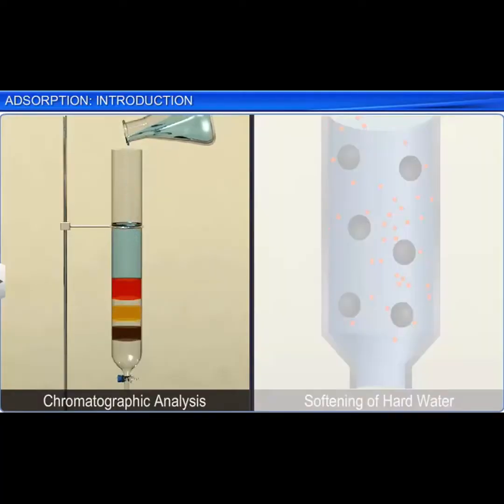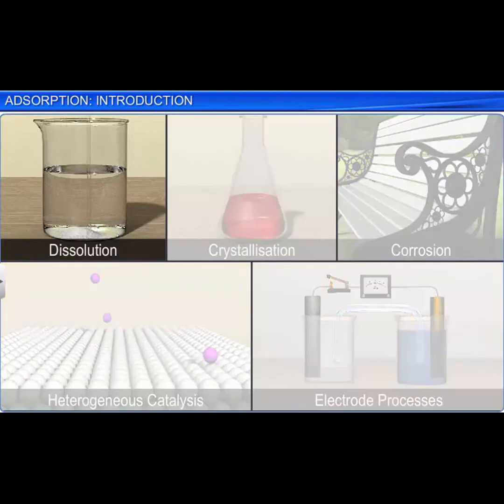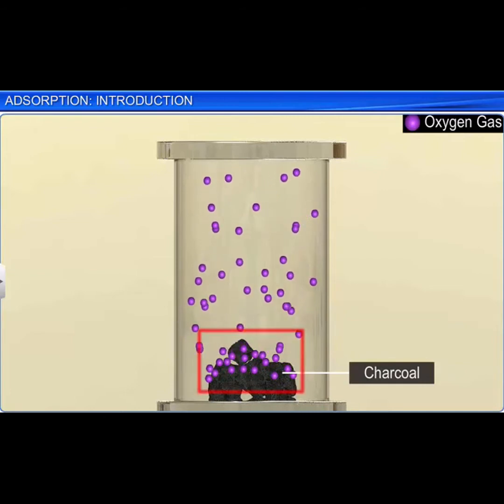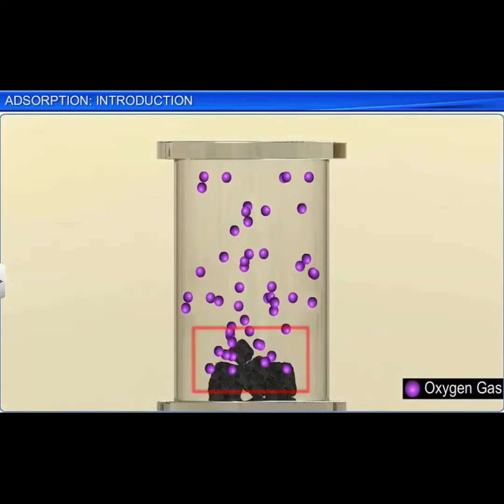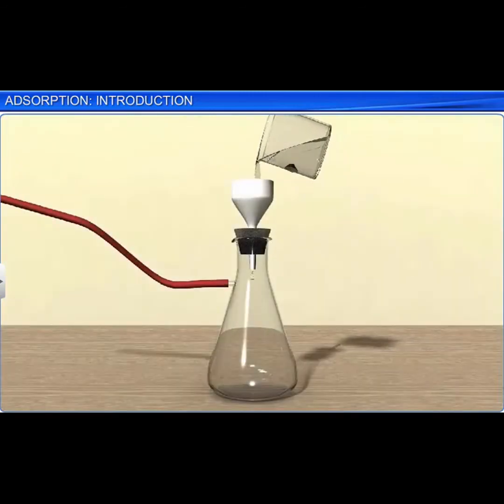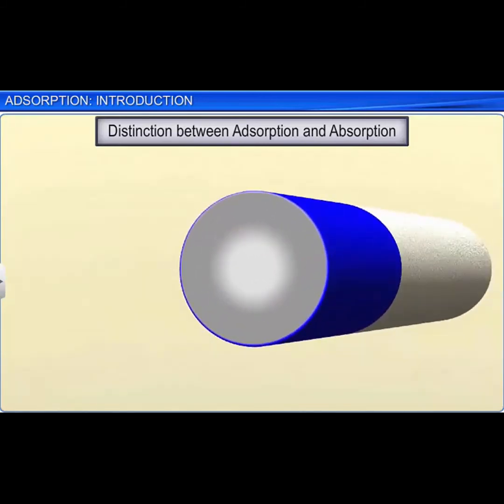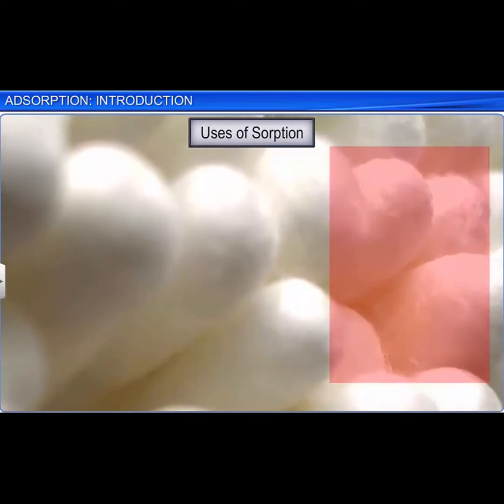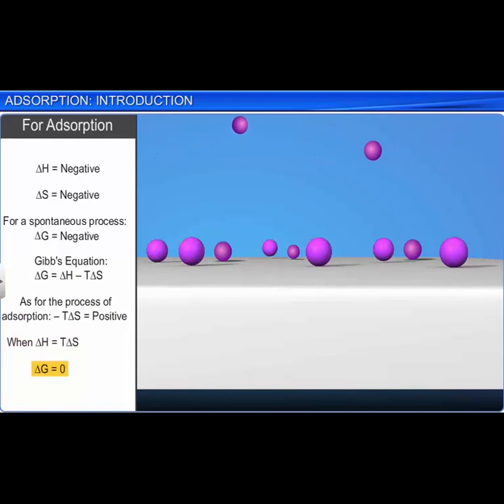Surface Chemistry part-1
I have uploaded Surface Chemistry vedio in animation.